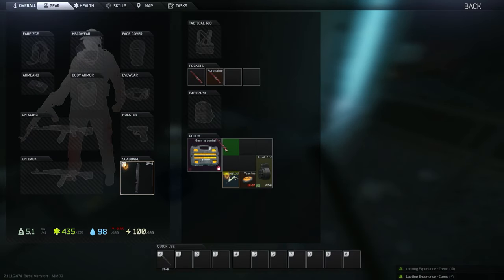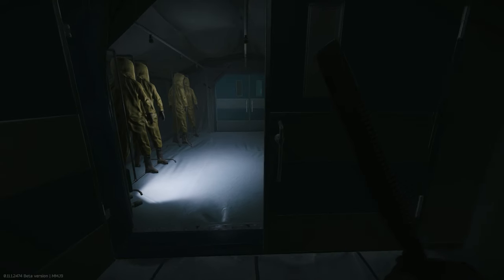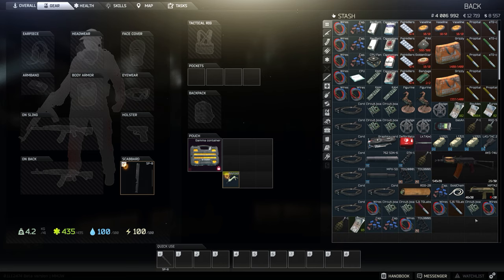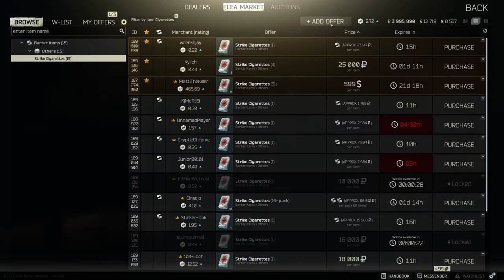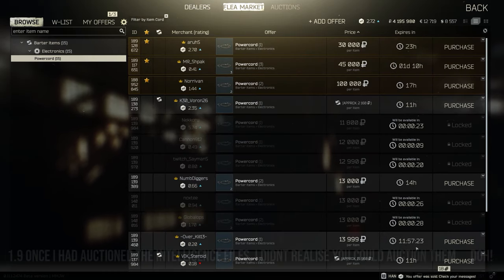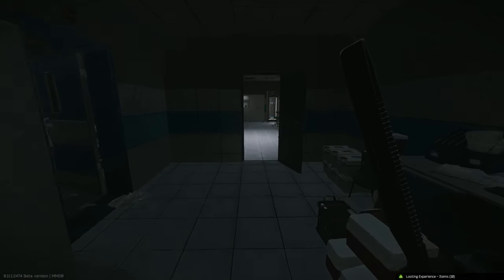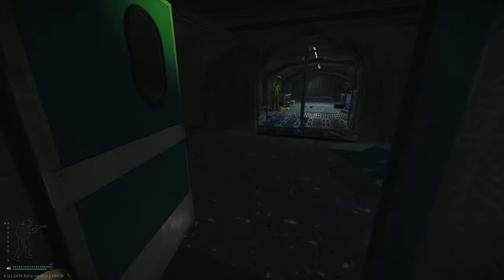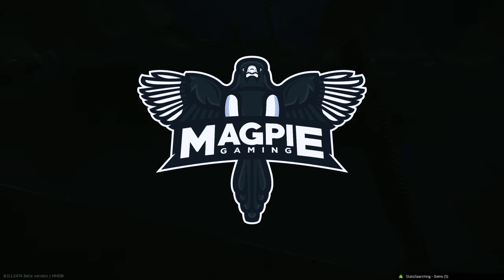1.9 Million Hatchet Runs - ESCAPE FROM TARKOV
I wanted to show you dont need expensive keys on the labs map in escape from tarkov to make a ton load of cash, simply using the lab block 2 key and managers office i managed to make 1.9 from 1 hr or raid time, well 1 hr 2 minutes but lets not split hairs lol